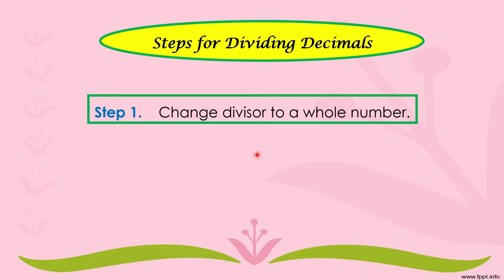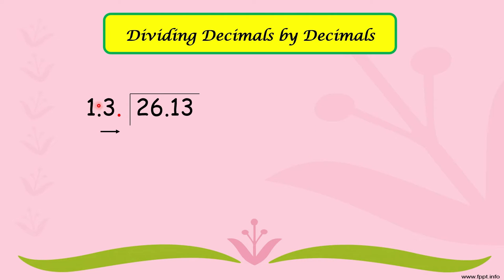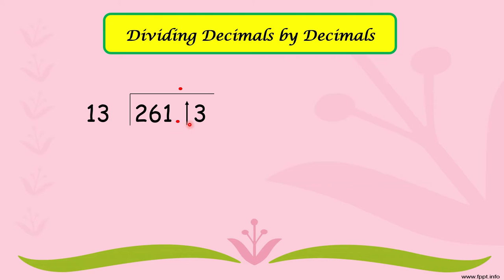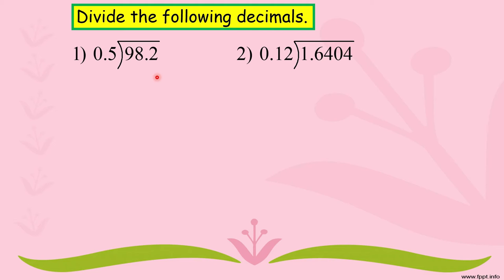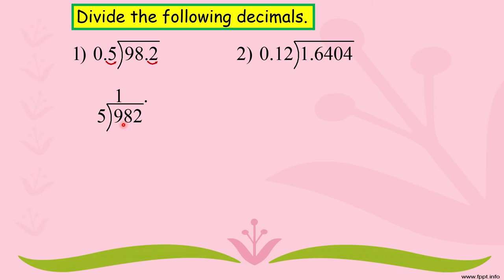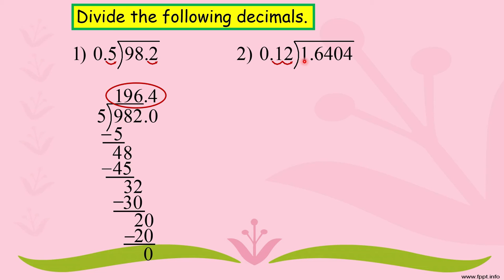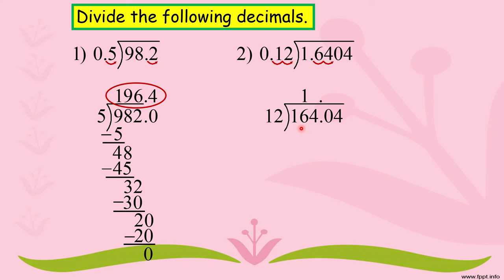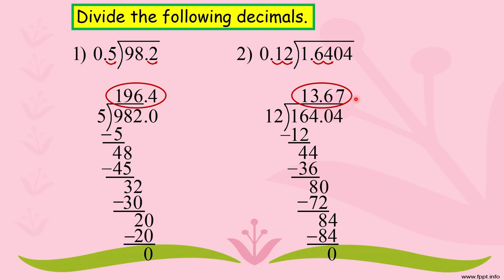Division of Decimals